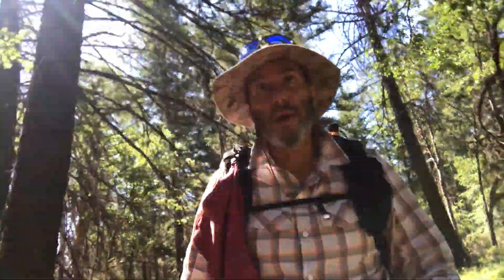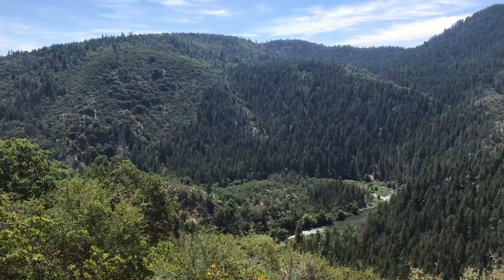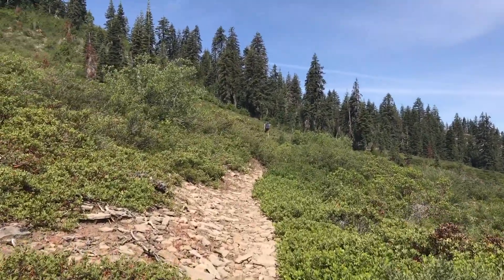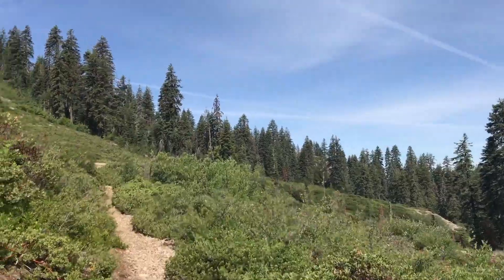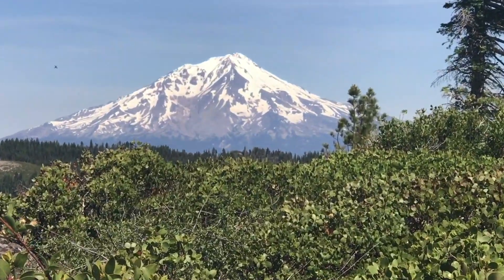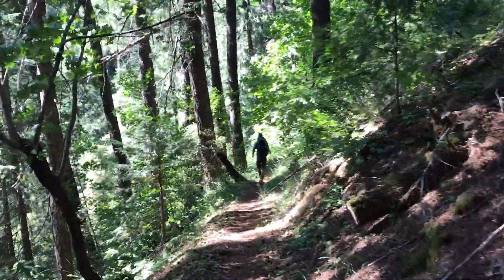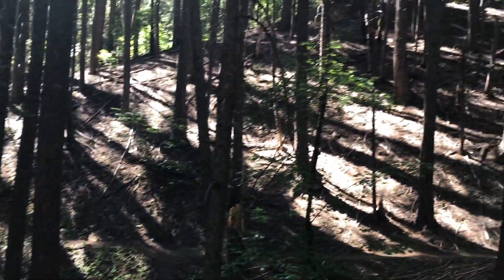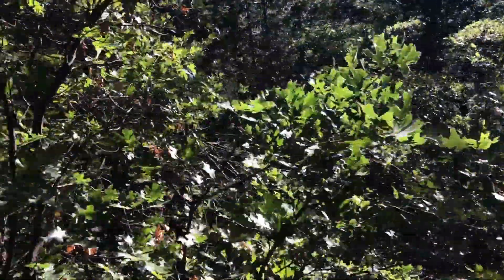PCT 2018 Burney Falls to Interstate 5